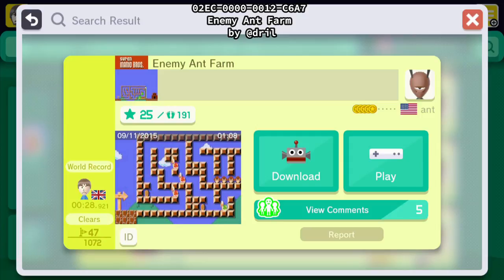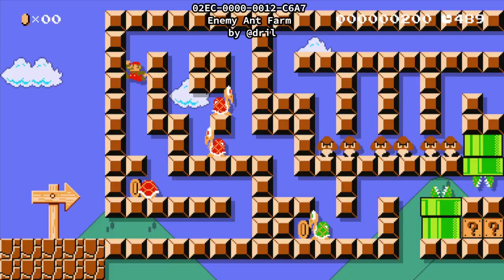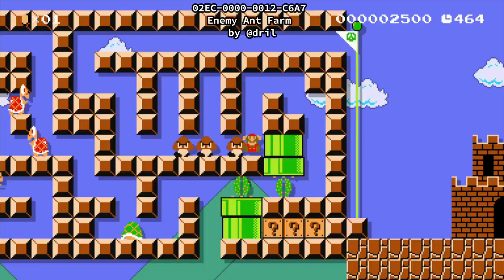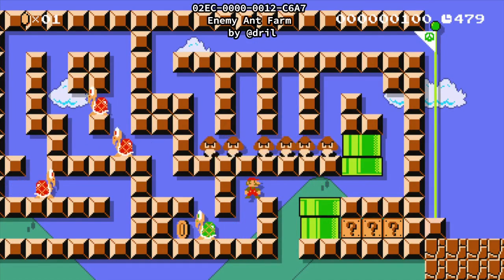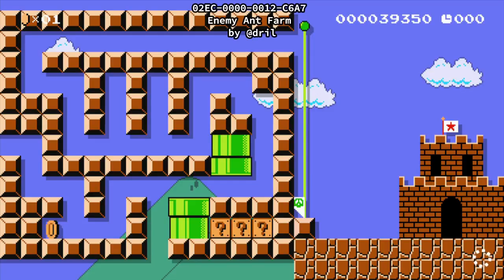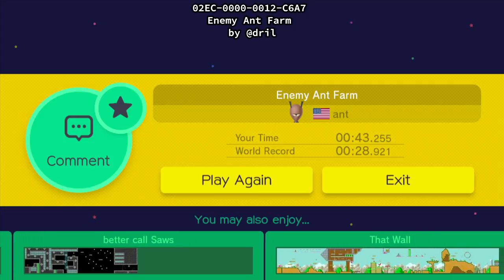Super @dril Maker 1-2: Enemy Ant Farm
Start Map: 0:12
Successful Attempt: 2:28
Speediest: 4:25 (time: 27.455sec)

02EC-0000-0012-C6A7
Enemy Ant Farm by @dril